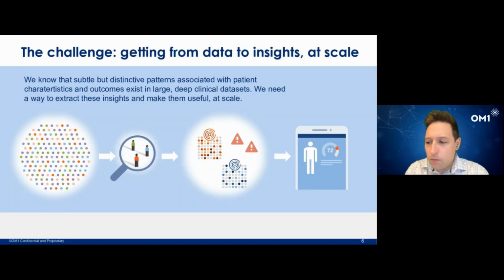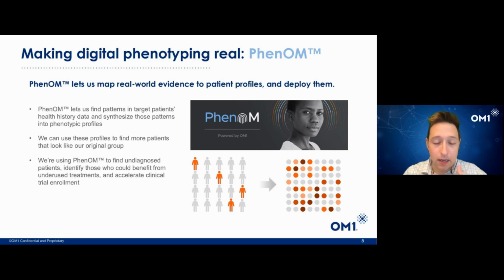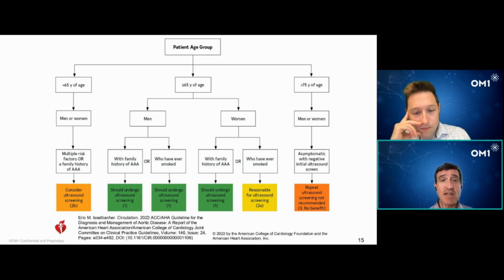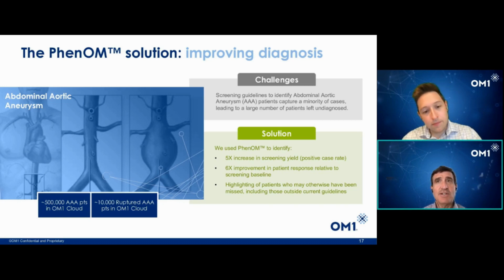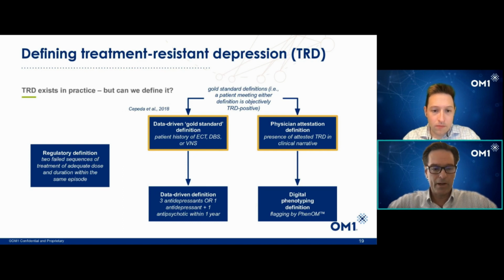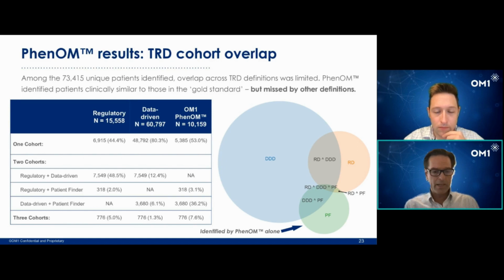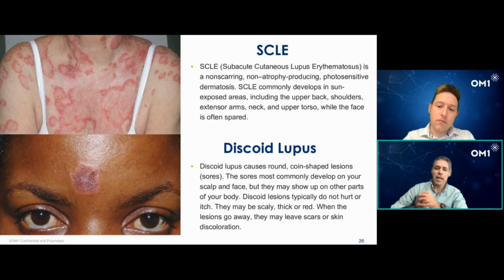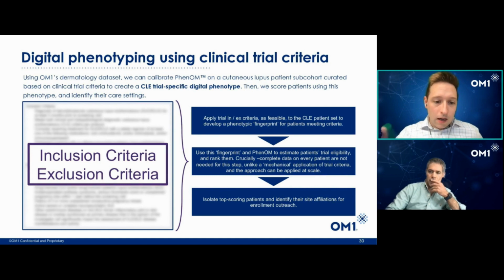Improving Patient Outcomes: AI Based Phenotyping for Diagnosis, Treatment, and Clinical Trials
Watch a panel of OM1’s clinical experts in cardiometabolic disease, immunology, and mental health as they explore how Artificial Intelligence (AI) can find phenotypic patterns and unlock insights hidden in real-world data.

Extracting as much information as possible from real-world datasets is essential for understanding the complete patient journey. Subtle patterns in structured and unstructured data can provide insight into disease diagnosis, progression, treatment efficacy, and overall outcomes for subcohorts and individuals. Through digital phenotyping, AI can isolate these patterns to help us better address challenges in underdiagnosis or misdiagnosis, risk and safety, gaps in care, and opportunities for new treatment.

This webinar dives into how PhenOMTM, OM1’s AI-powered digital phenotyping platform, and real-world data can enrich and inform:
- Subtype phenotyping
- Enhanced diagnostic screening
- Risk and treatment differences
- Clinical trial enrollment